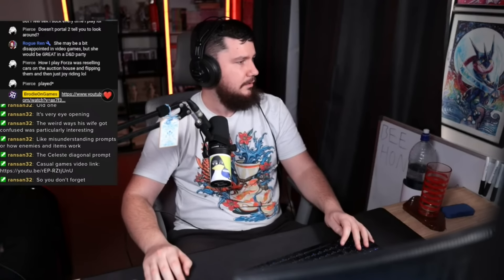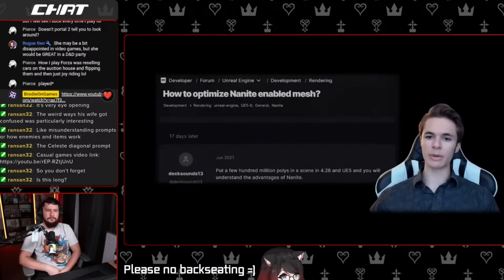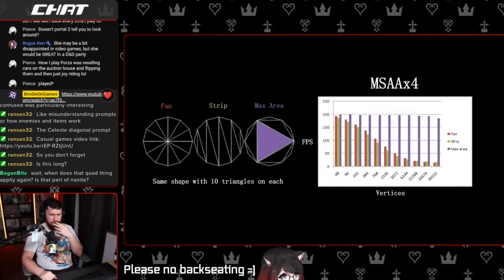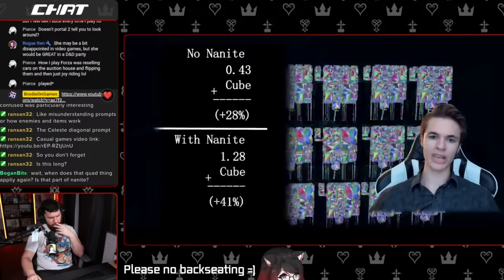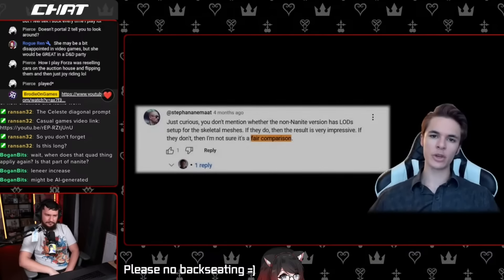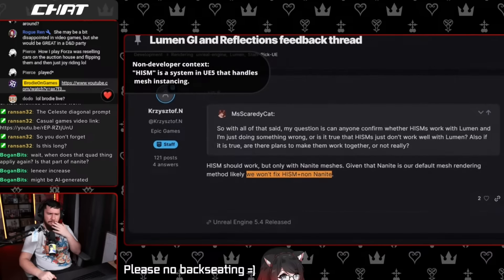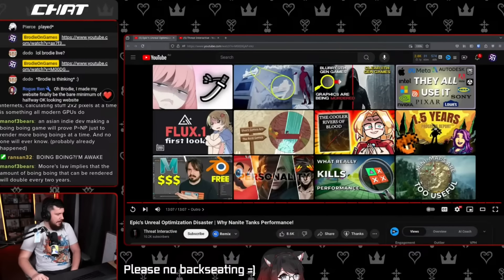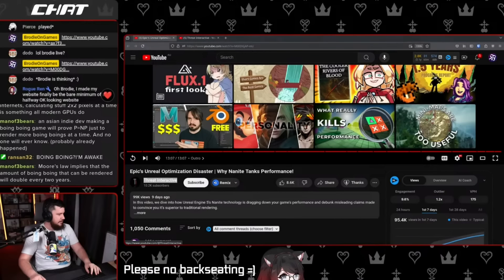Epic's Unreal Optimization Disaster | Robertson Reacts